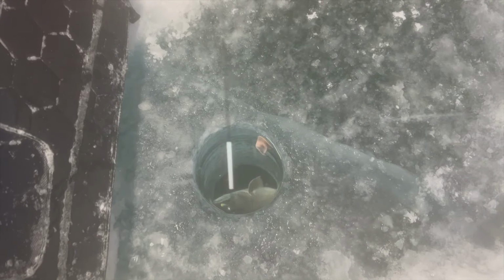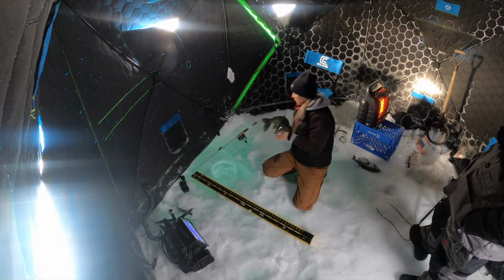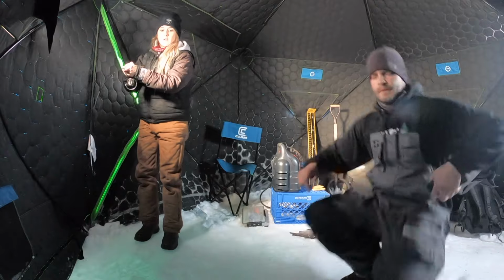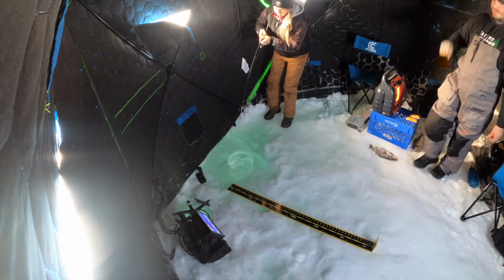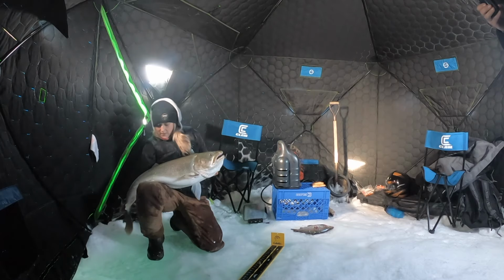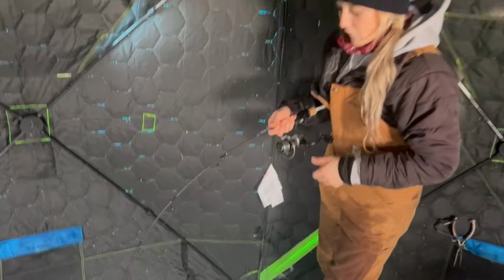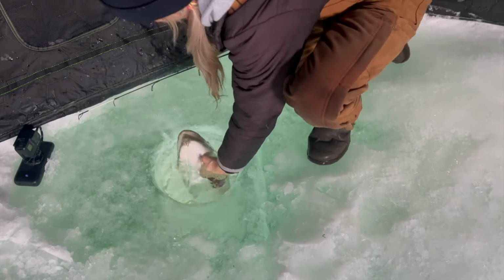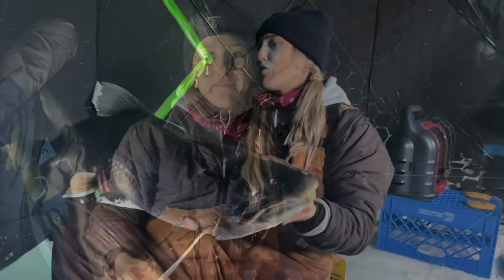Two Giant Lake Trout Ice FIshing!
Join Emily fishing for Lake Trout on Lake Athapapuskow Manitoba at Bakers Narrows Lodge.  This time Emily hooks into two master lake trout while jigging in the hut with two different baits.